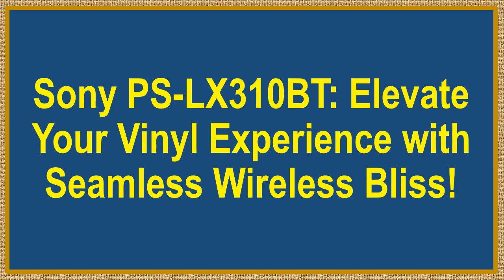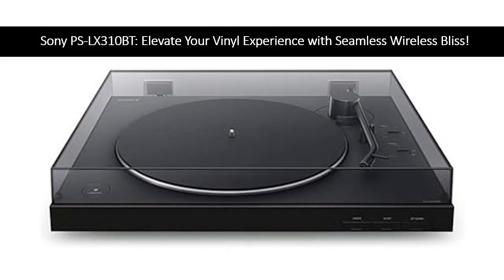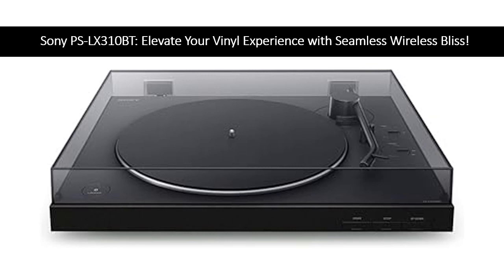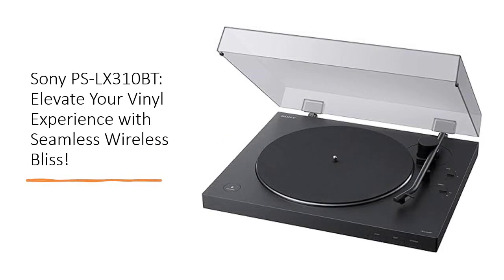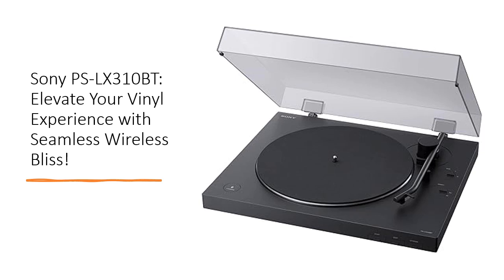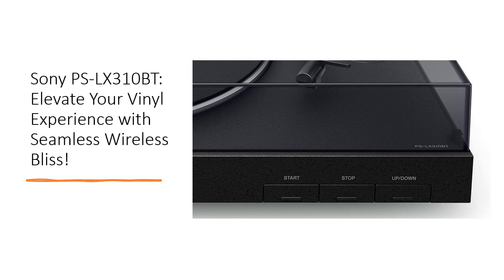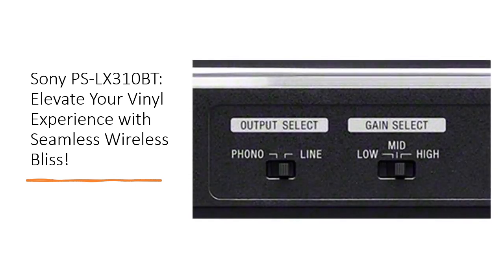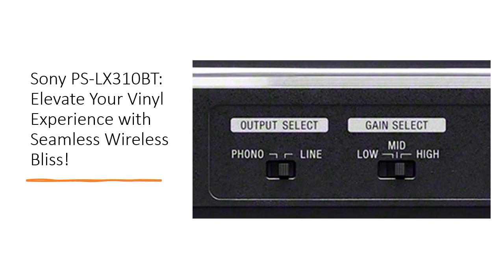Sony PS-LX310BT: Elevate Your Vinyl Experience with Seamless Wireless Bliss!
Dive into the sonic ecstasy of vinyl with the Sony PS-LX310BT Belt Drive Turntable – your gateway to the fusion of classic richness and modern connectivity. Bid farewell to the hassles of traditional setups; this fully automatic wireless marvel transforms your vinyl ritual into a breeze of bliss. Connect effortlessly to your favorite Bluetooth devices and let the music flow with simplicity and style.

Experience vinyl in a new light with the PS-LX310BT's easy operation. The one-step auto start, stop, and return feature redefines convenience, making each play session a seamless joy. Boasting two speeds – 33 1/3 rpm and 45 rpm – this turntable adapts to your eclectic vinyl collection effortlessly. The built-in switchable phono output and USB ripping capability let you enjoy your LPs in multiple ways, from wireless speakers to on-the-go digital formats.

Stability meets innovation with an aluminum die-cast platter that reduces vibrations for unparalleled clarity and hi-fi sound. The newly designed aluminum pipe tonearm enhances tracking, ensuring your vinyl treasures sound better than ever. Embrace the freedom of wireless connectivity, whether you choose Bluetooth speakers or the classic wired setup. The PS-LX310BT comes with RCA cables for direct integration into your stereo system.

This turntable isn't just a device; it's a gateway to a timeless vinyl experience. Revel in the nostalgia or introduce the magic of vinyl to a new generation. The PS-LX310BT arrives with a removable dust cover, vibration dampening slip mat, 45 adaptor, and USB B cable, making it a complete package for vinyl enthusiasts. Rediscover the warmth, clarity, and authenticity of vinyl with Sony's PS-LX310BT – where tradition meets innovation seamlessly.